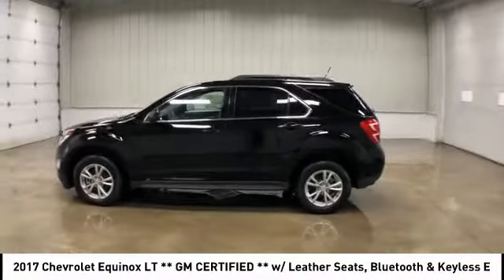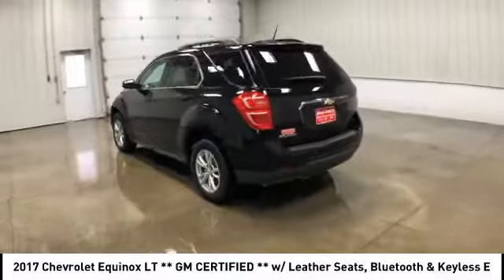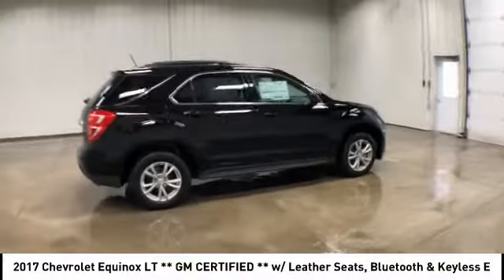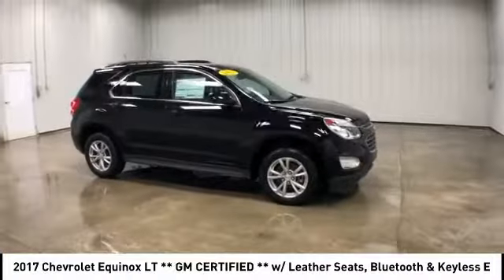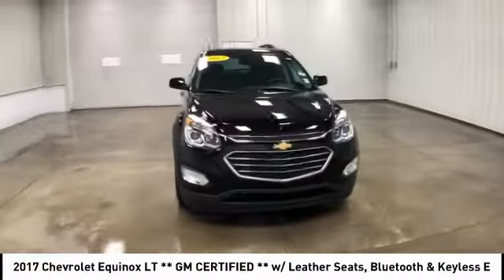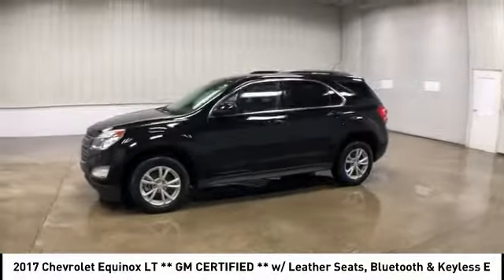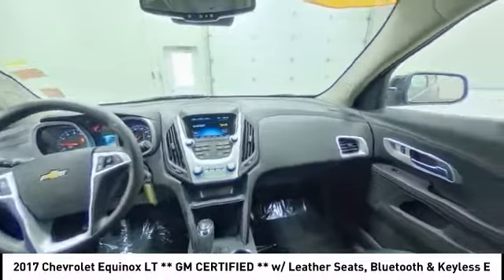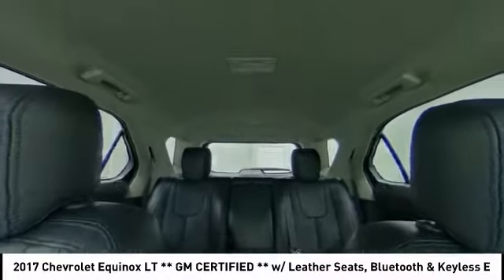2017 Chevrolet Equinox Dubuque, Davenport, Clinton, Quad Cities, Bellevue, DeWitt 928333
2017 Chevrolet Equinox LT ** GM CERTIFIED ** w/ Leather Seats, Bluetooth & Keyless Entry

112 N. Second Street

** GM CERTIFIED !! **, ** LEATHER SEATING **, ** REMARKABLE 1-OWNER **, ** KEYLESS OPEN & START **, ** CERTIFIED TO 100,000 MILE FACTORY WARRANTY **, ** NO ACCIDENTS **, ** BLUETOOTH STREAMING AUDIO w/ INTEGRATION OF SMARTPHONE FOR PANDORA & STITCHER BLUETOOTH CAPABLE **, ** ONSTAR CAPABLE 4G LTE WI-FI HOTSPOT **, ** PARKVIEW REAR BACK-UP CAMERA **, ** MYLINK W/ 7 TOUCHSCREEN **, ** PANDORA COMPATIBLE **, ** SIRIUS XM **, ** USB PORT **, ** AUXILIARY INPUT **, ** STEERING WHEEL AUDIO/RADIO CONTROLS **, ** CRUISE/SPEED CONTROL **, ** POWER HEATED MIRRORS **, ** 17 ALUMINUM WHEELS **, ** FUEL EFFICIENT **, ** AIR CONDITIONING **, ** EXCEPTIONALLY CLEAN !!! **, ** # 1 Destination for the BEST Selection in Iowa, Illinois, Wisconsin & The Entire Midwest Region.At BRAD DEERY, we understand that your time is important. That's why we spend OUR time comparing our prices against our competition so you don't have to. We gather data from thousands of websites to ensure the BRAD DEERY customer receives the best price and value for their money. VALUE PRICING makes buying your next vehicle much easier and quicker because we have the facts and figures to back up our hassle-free price. Priced right the FIRST time!!Awards:* 2017 KBB.com 10 Most Awarded BrandsReviews:* Backseat has plenty of space and slides/reclines for added comfort; optional V6 engine provides quick acceleration; interior stays quiet at speed; rides smoothly on rough roads. Source: Edmunds